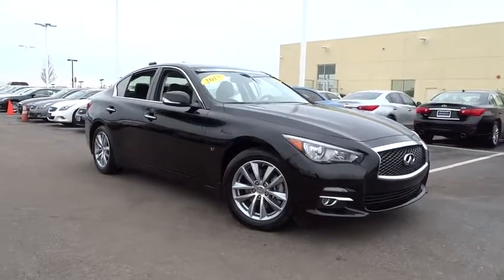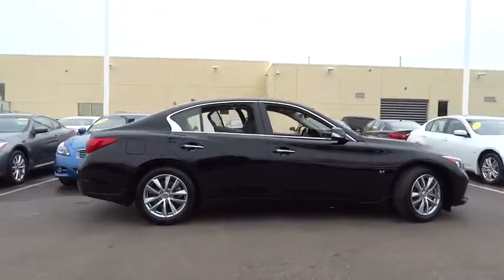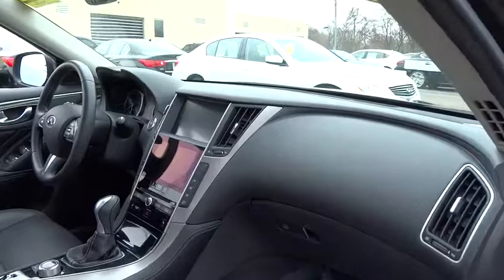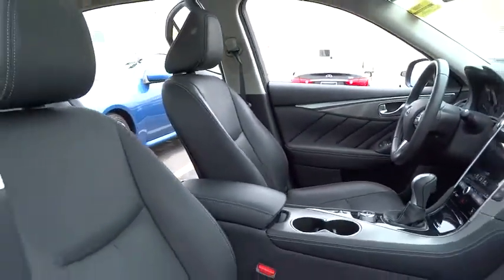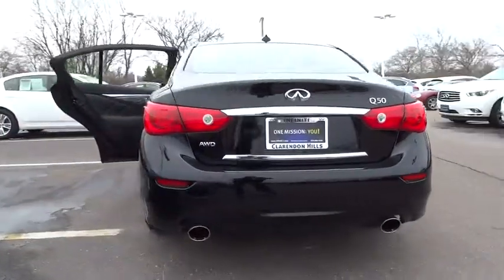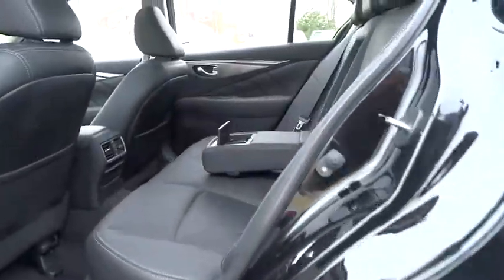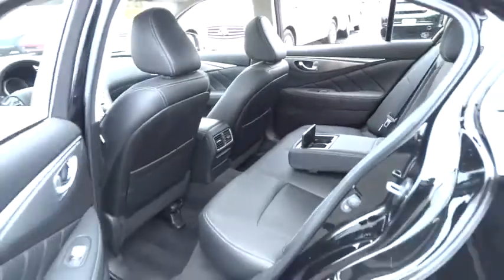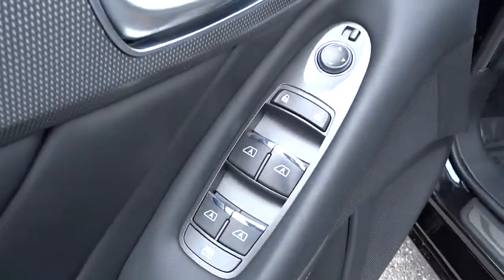P1286 2015 Infiniti Q50